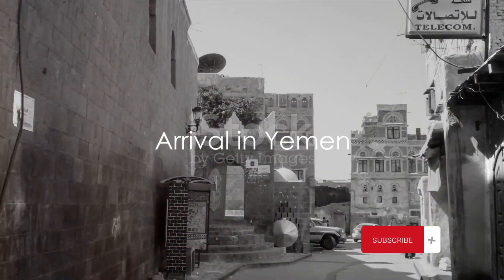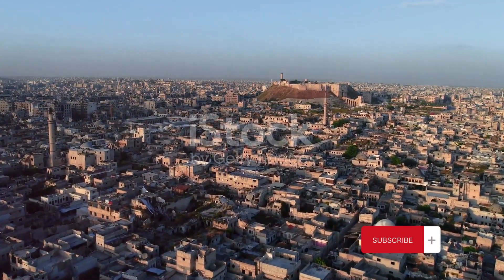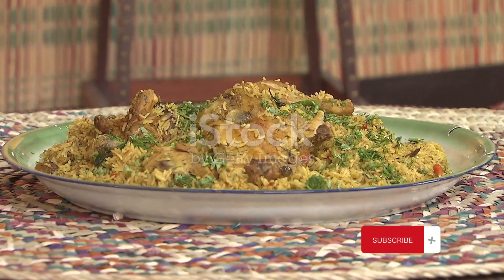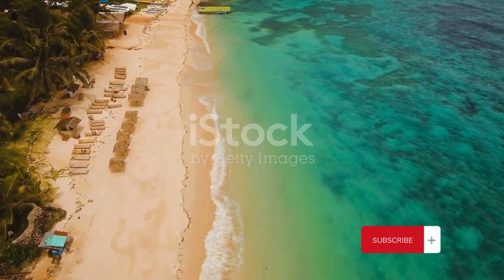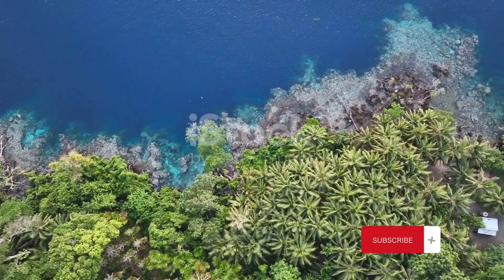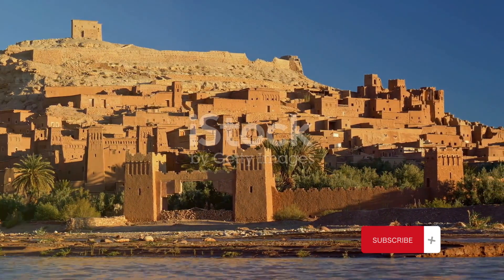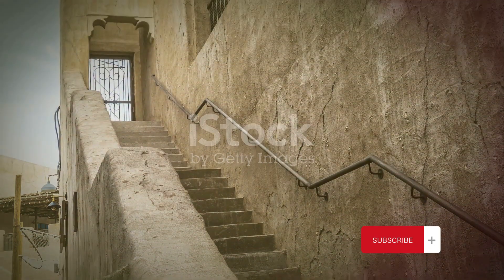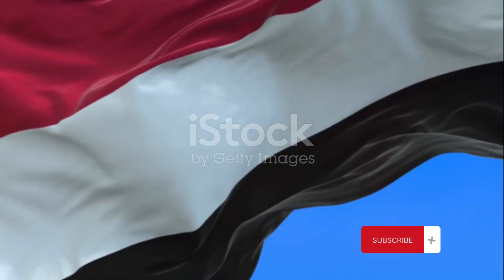Journey to Yemen | Unveiling the Hidden Gem of Arabia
🌍 Embark on an extraordinary voyage with us as we explore the captivating beauty and rich cultural tapestry of Yemen! 🕌

Prepare to be swept away by the mystique of this ancient land, where time seems to stand still amidst stunning landscapes, vibrant markets, and historical treasures. Join us on this immersive travel experience that will leave you in awe and inspire your wanderlust.

🏰 Explore Yemen's UNESCO World Heritage Sites, including the awe-inspiring Old City of Sana'a, a labyrinth of ancient architecture that will transport you back in time.

🌄 Venture into the dramatic landscapes of Socotra, often referred to as the "Galapagos of the Indian Ocean," where you'll encounter otherworldly flora and fauna that exist nowhere else on Earth.

🏜️ Journey through the enchanting deserts of the Empty Quarter (Rub' al Khali), where endless sand dunes and an unparalleled sense of isolation create an ethereal atmosphere.

🍛 Savor the flavors of Yemeni cuisine, renowned for its aromatic spices and unforgettable dishes like Mandi and Saltah. We'll take you on a culinary adventure that will tantalize your taste buds.

👨‍👩‍👧‍👦 Meet the warm and welcoming people of Yemen, whose resilience and hospitality will leave a lasting impression on your heart.

Throughout this captivating video, you'll witness the stark contrast between the media narrative and the real Yemen, a land of breathtaking beauty, incredible history, and the indomitable spirit of its people.

Don't miss this chance to discover Yemen in all its splendor. Join us on this virtual journey and let's explore this hidden gem together.